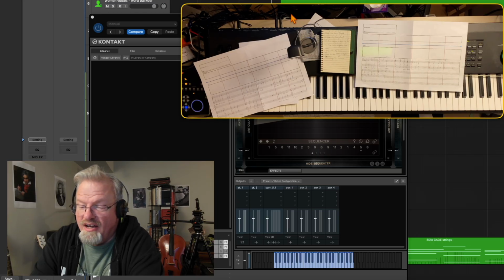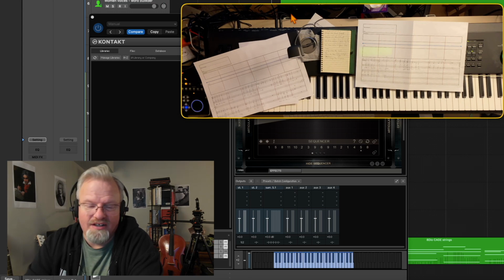Epiosode 6 interlude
We interrupt your regular waiting period for Episode 6,  and kind of skip ahead in this mini-episode, where I discuss my brainstorming processes.
1. Simplest is usually the best if I already have an idea of what I want... good old pencil and paper for that.
2. if I don't have an idea already, technology can aid in sparking me in the right direction.
I discuss why I skipped over the section we will be working on in Episode 6.
I then give a brief overview of my general ideas of what comes next.